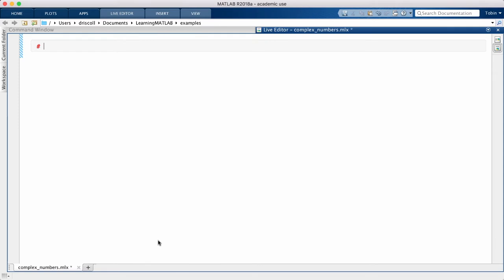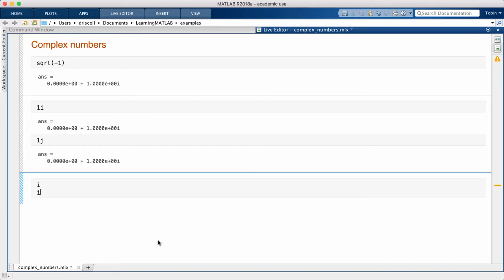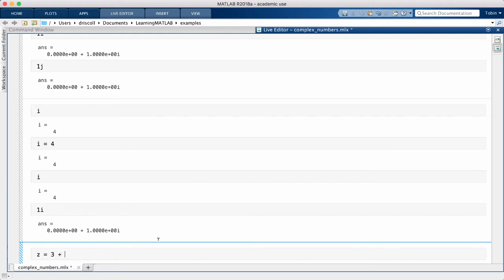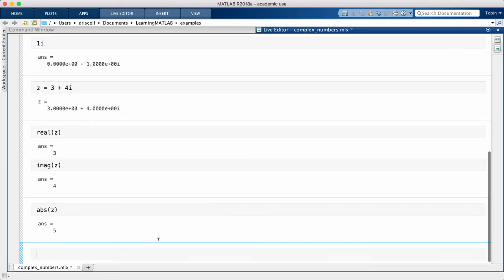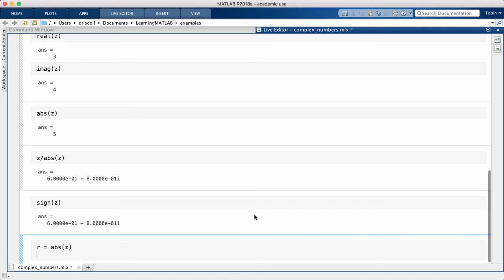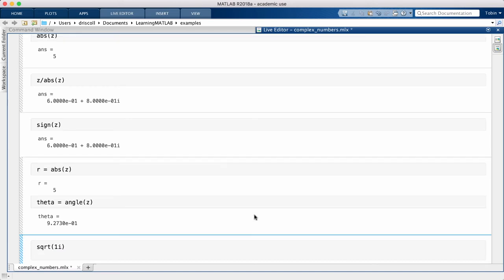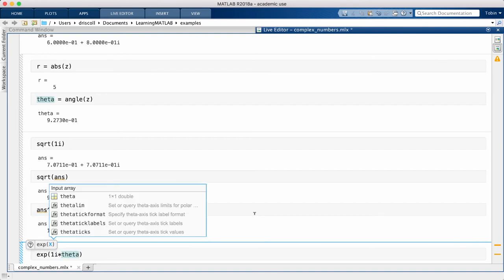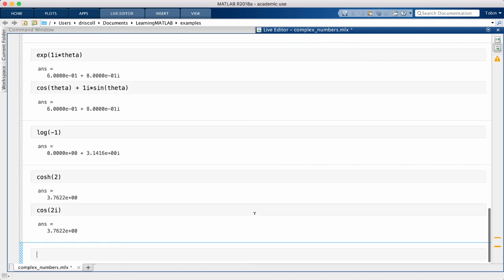Learning MATLAB: Complex numbers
Entering complex numbers; real and imaginary parts; polar form; Euler's identity.